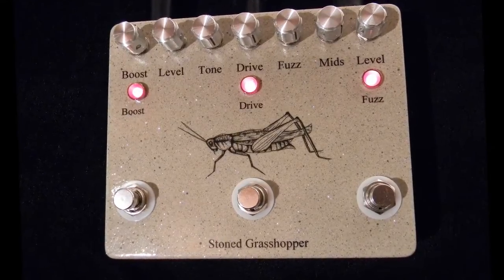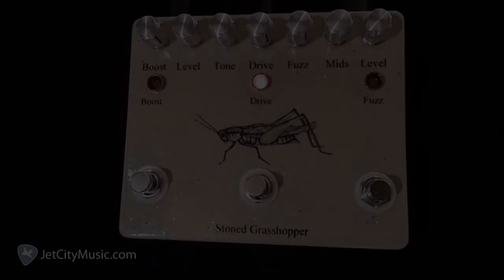Wilson Effects Stoned Grasshopper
The Stoned Grasshopper is a fusion pedal that fuses three very sought after effects in one pedal; a fuzz, an overdrive and a clean boost.  Available at JetCityMusic.com.